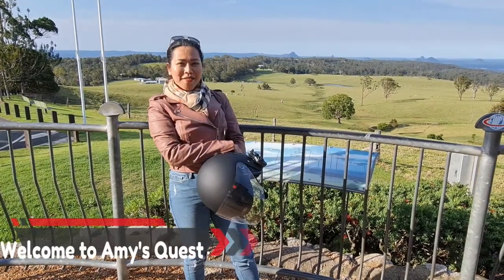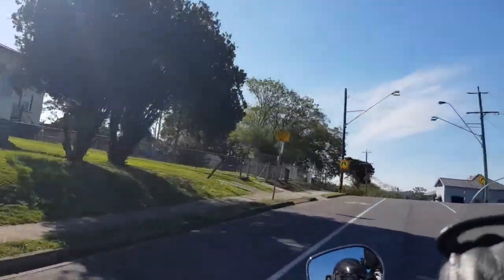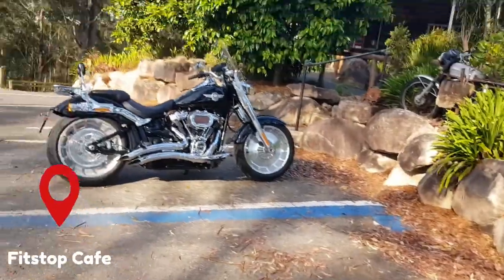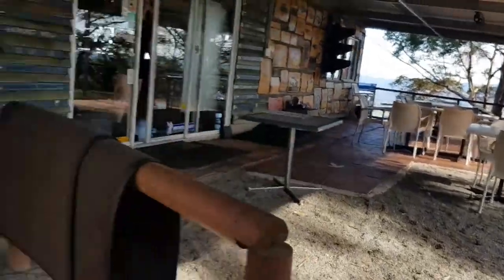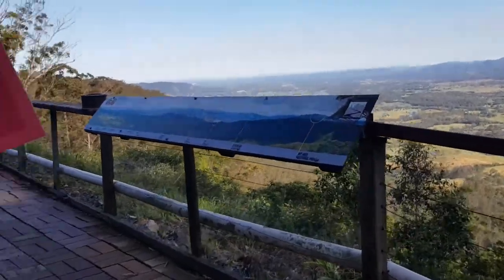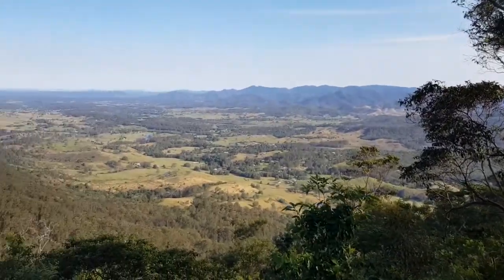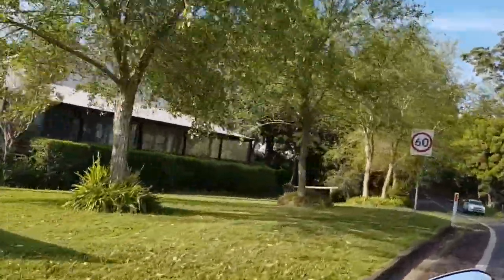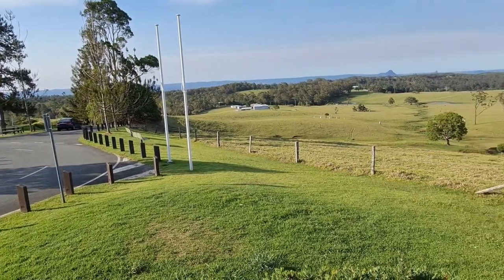Harley-Davidson Fatboy 114 First Ride to Mt. Mee Qld, Australia | Dayboro | Fitstop Cafe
This video features our first ride of the Harley Davidson motorcycle, Fatboy 2021.
We have chosen the scenic drive of the picturesque town of Dayboro, up to Mt. Mee Tourist drive passing the 40km winding roads. Then, a quick break at Fitstop Cafe, enjoying the amazing overlooking views. We continue the ride until reaching our final stop, Dahmongah Park or the Mt. Mee Lookout.
Hope that you like this adventure ride!

Amy's Quest